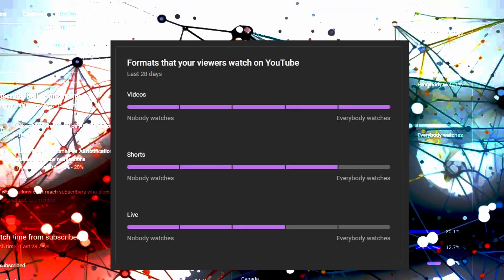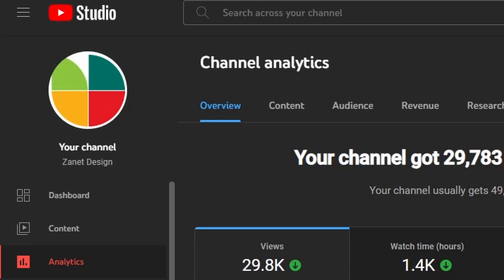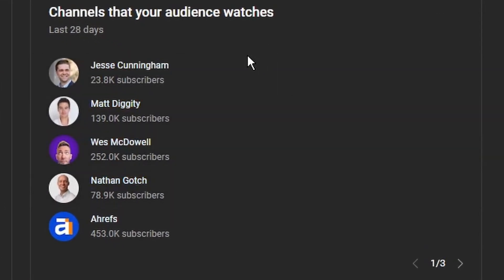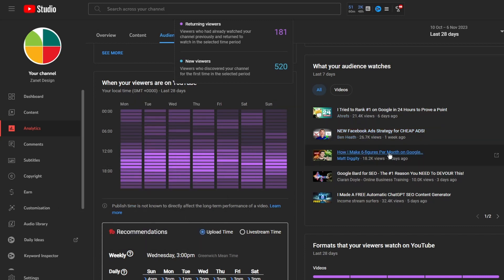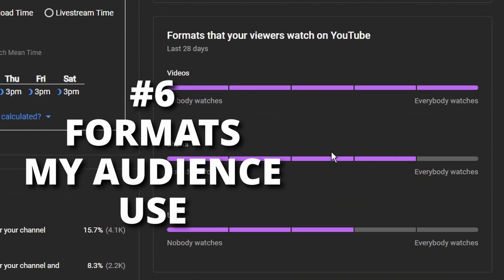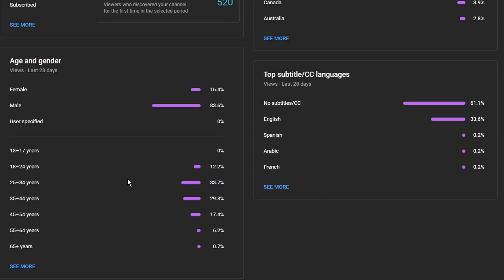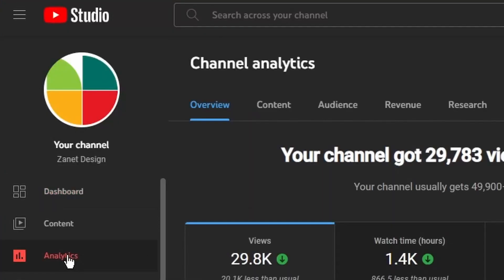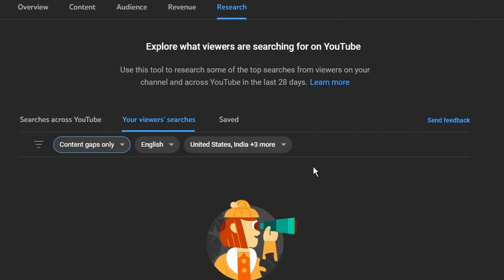YouTube Analytics & Algorithm Explained For Beginners in 2024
The algorithm has perplexed YouTubers for years, it's a closely kept secret which is extremely difficult to understand, .yet a recent update from YouTube Analytics reveals some really helpful clues. It's worth bearing in mind that there are several algorithms ) behind YouTube. But we will look at the most simple one as it will bring in the quickest results

YouTube studio had a recent update where it now provides you with everything you need if you just know where to look, so we will dive into your YouTube studio shortly but let's just take a look at the algorithm